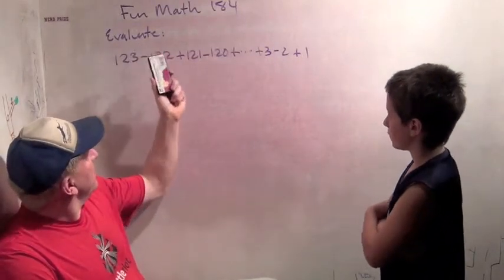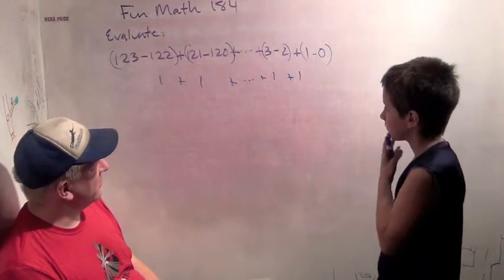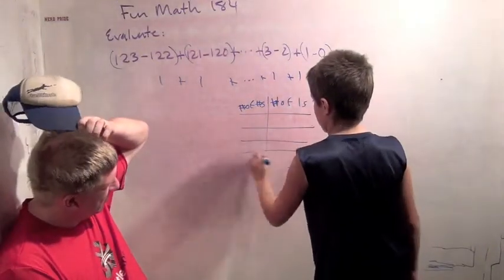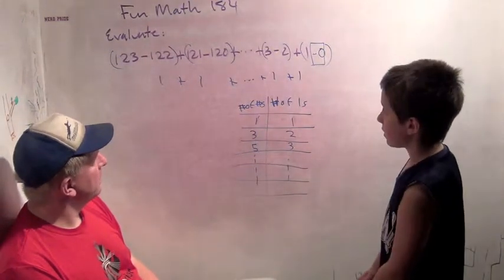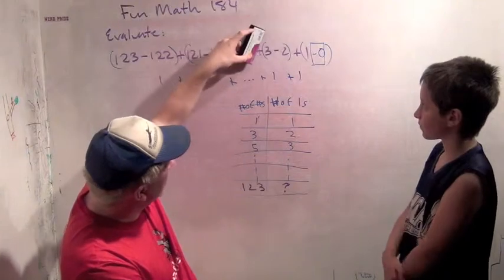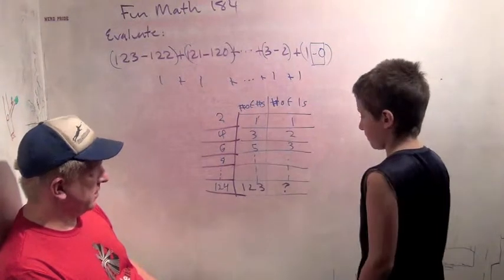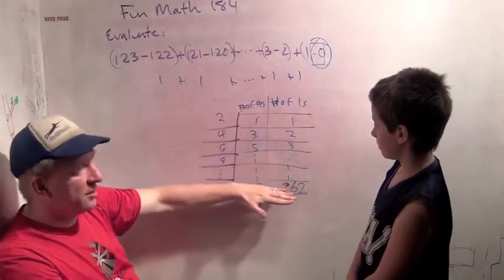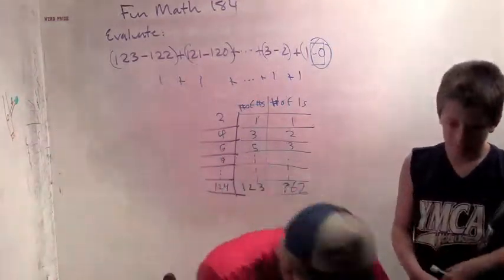FunMath184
My son struggled with an old AMC 8 counting problem, so we worked through a similar one for practice.